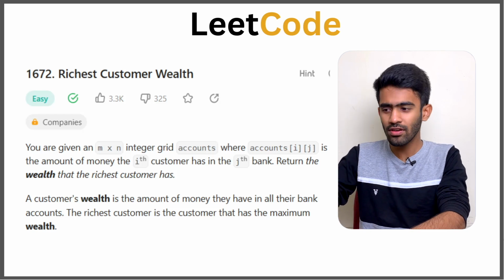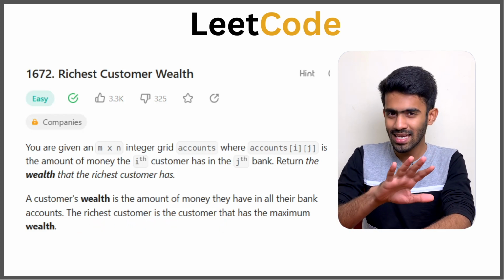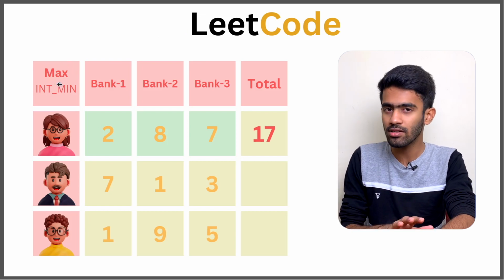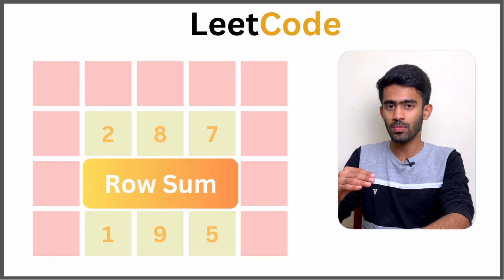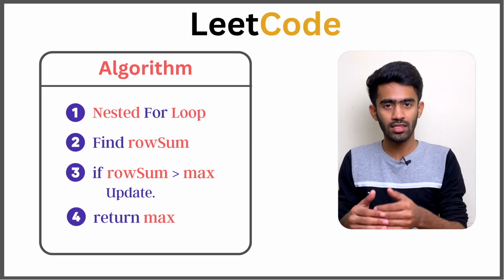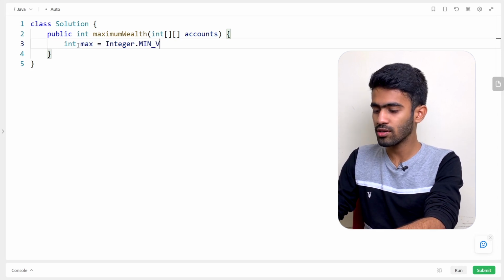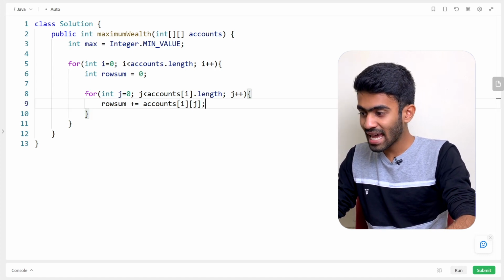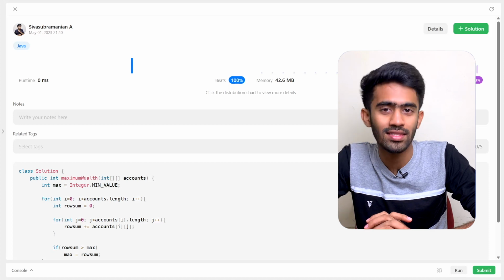1672. Richest Customer Wealth | Interview Preparation | English | code io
1672. Richest Customer Wealth
You are given an m x n integer grid accounts where accounts[i][j] is the amount of money the i​​​​​​​​​​​th​​​​ customer has in the j​​​​​​​​​​​th​​​​ bank. Return the wealth that the richest customer has.

A customer's wealth is the amount of money they have in all their bank accounts. The richest customer is the customer that has the maximum wealth.

Example 1:

Input: accounts = [[1,2,3],[3,2,1]]
Output: 6
Explanation:
1st customer has wealth = 1 + 2 + 3 = 6
2nd customer has wealth = 3 + 2 + 1 = 6
Both customers are considered the richest with a wealth of 6 each, so return 6.

Example 2:

Input: accounts = [[1,5],[7,3],[3,5]]
Output: 10
Explanation:
1st customer has wealth = 6
2nd customer has wealth = 10
3rd customer has wealth = 8
The 2nd customer is the richest with a wealth of 10.

Example 3:

Input: accounts = [[2,8,7],[7,1,3],[1,9,5]]
Output: 17